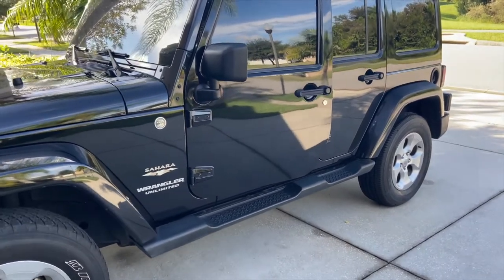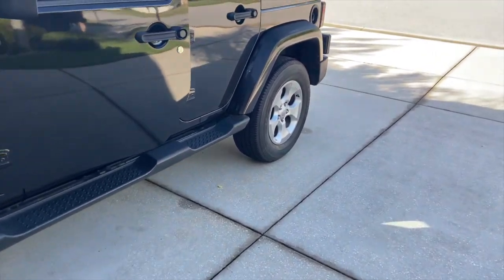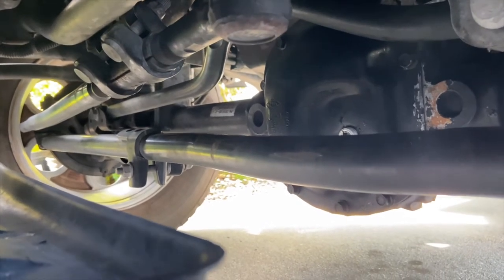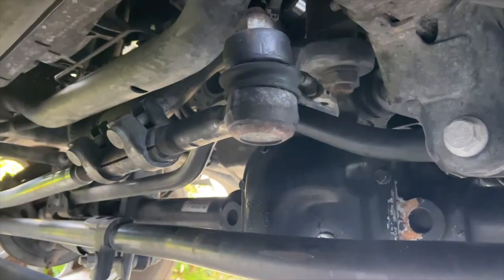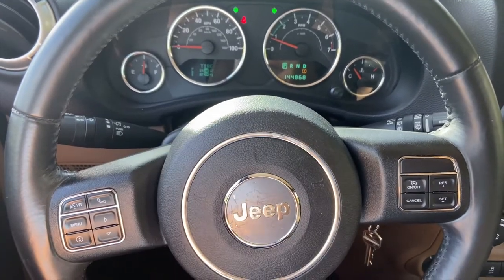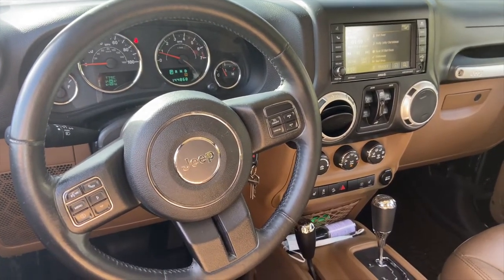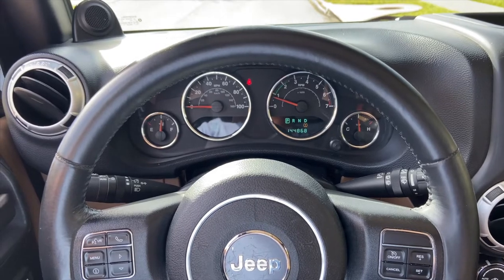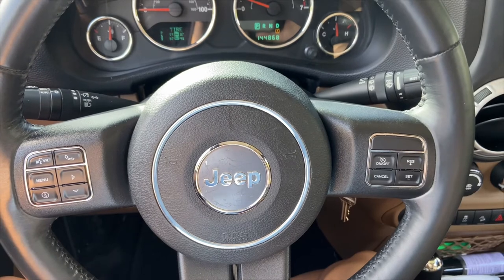Center Your Steering Wheel Jeep JK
How to center the steering wheel on your jeep wrangler without messing up the alignment. Super simple, just loosen two bolts on the drag link!